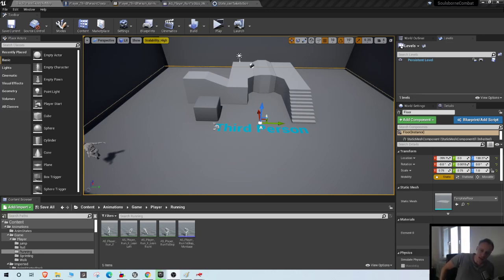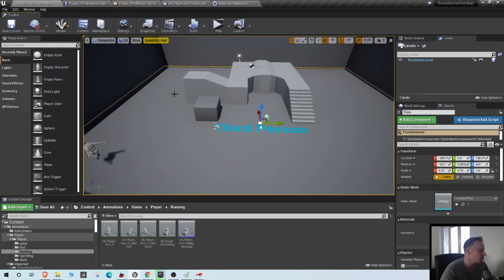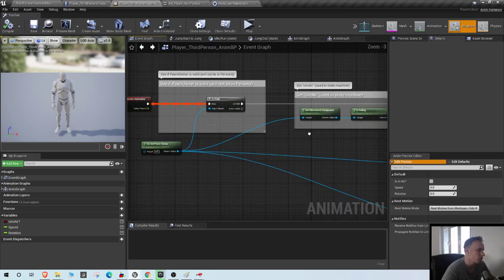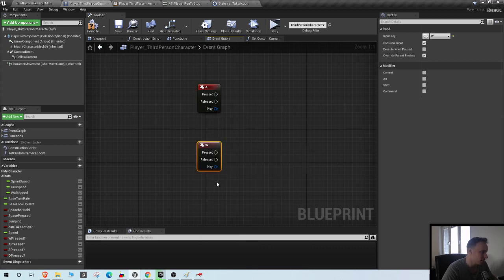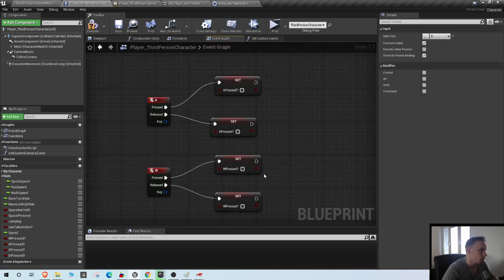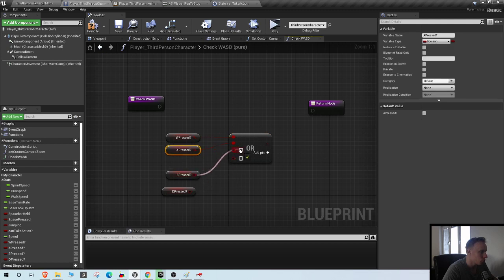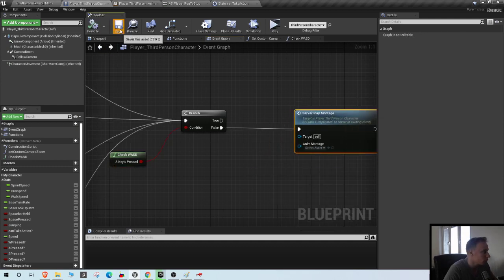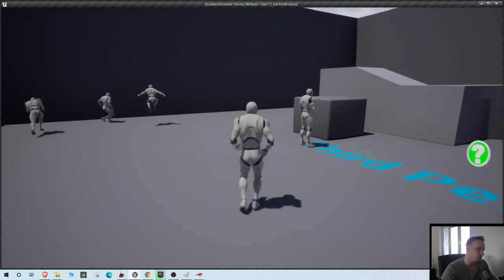UE4 Advanced Multiplayer #7 Easy Run to stop transition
Episode 07: Just a quick final video on the locomotion system for now and in the next video we will start with the weapon and combat stuff :) Next one will be out very soon!

Series Description:
In this series we dig deeper into multiplayer blueprints by creating an Action RPG game from scratch. The series is more intended for intermediate unreal users as i might sometimes have a hard time to explain everything. But with that said i do intend to make it as beginner friendly as possible so that everyone can follow along. I will also use free assets as far as i can and we will cover a lot of what the engine has to offer.

It will be inspired by dark souls and other souls likes but i will also try to show you ways to make it more generic to fit more classical RPG and fantasy gameplay a swell.